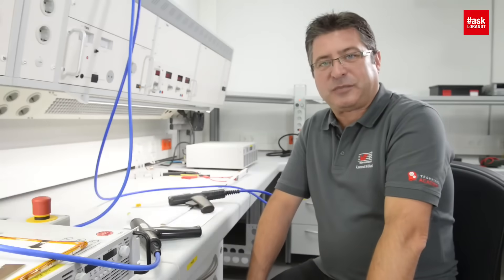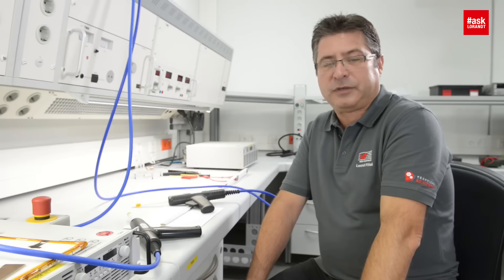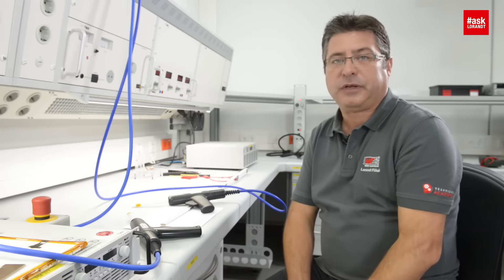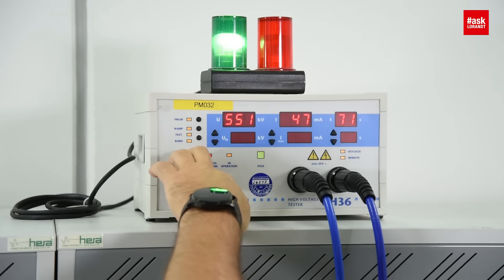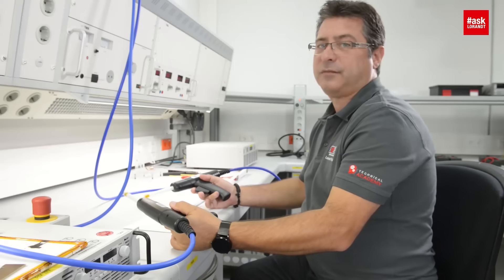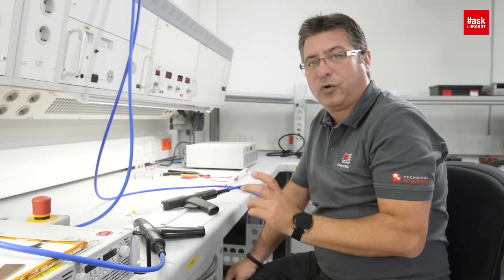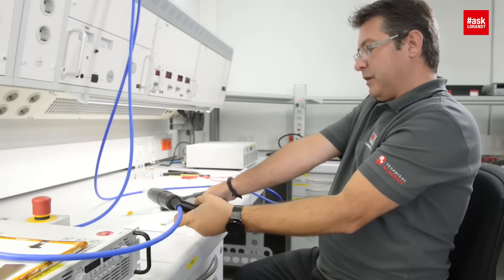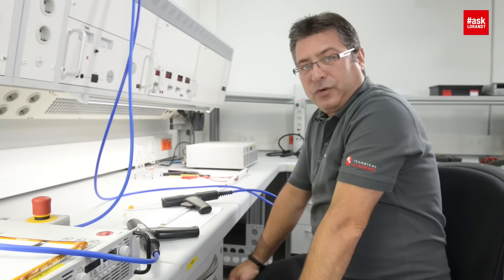askLorandt explains: Relation between applied voltage and pitch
askLorandt explains the high voltage creepage test.